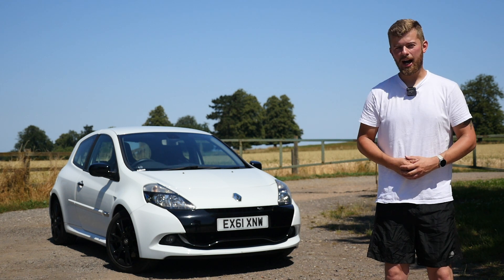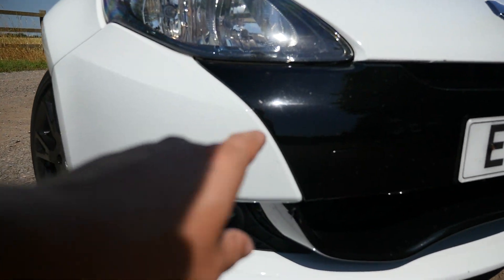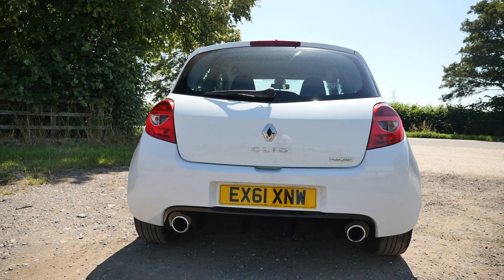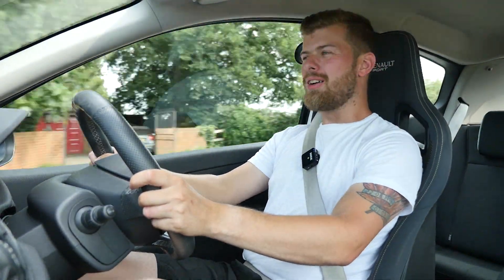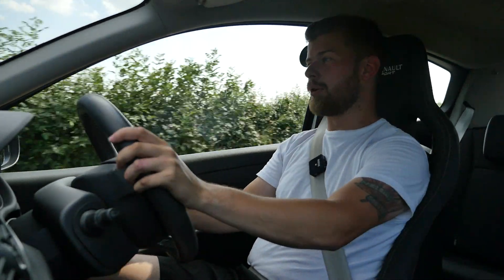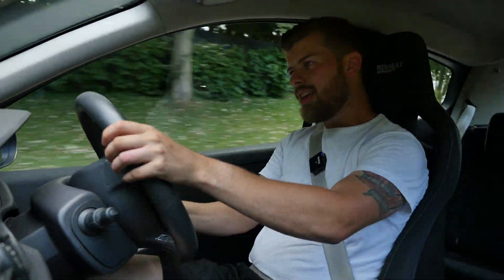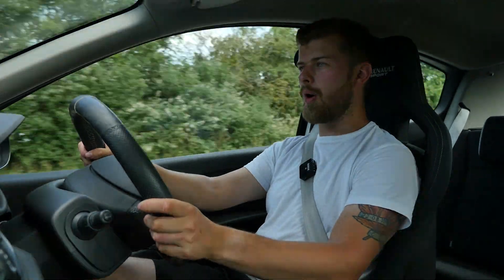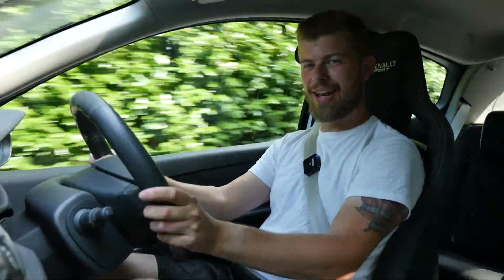I Bought A Clio RS200 Blind From An Online Auction!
Hey guys my name is Ben and welcome back to another video. After falling in love with my Clio RS197, I've decided to upgrade to a 200 model. This one however, was purchased completely blind from an online car auction. Very risky, but I feel it's paid off.